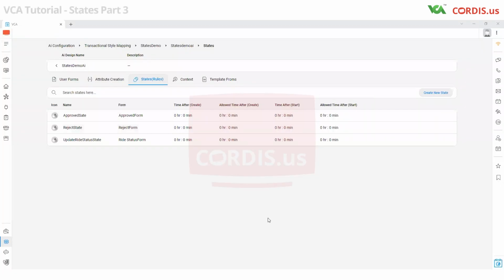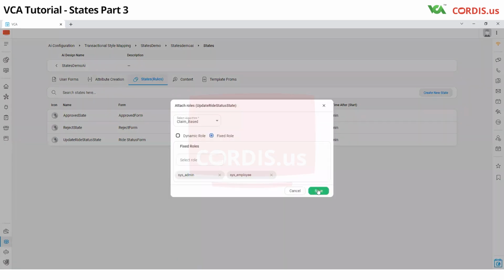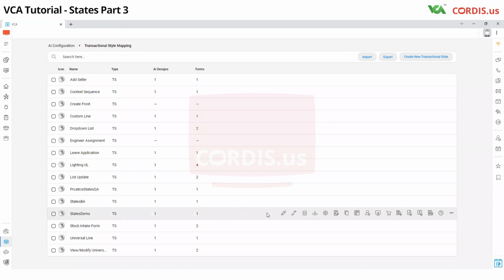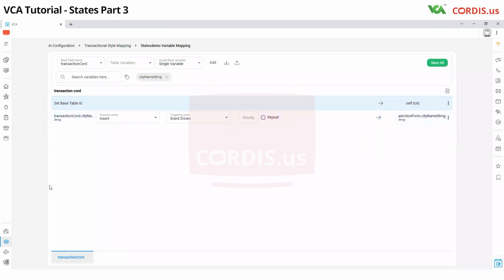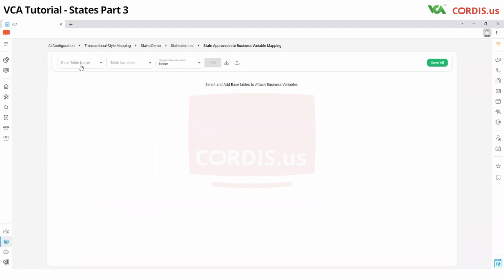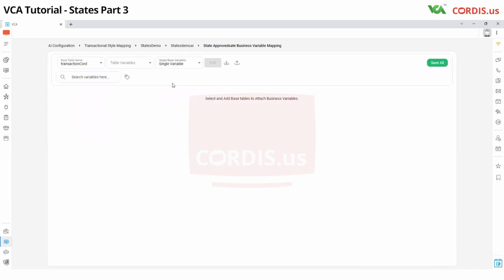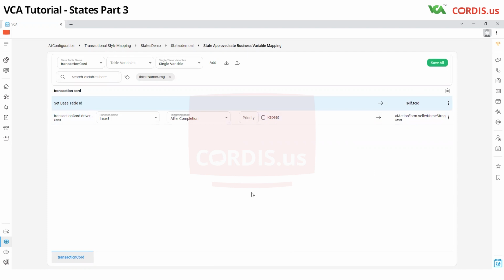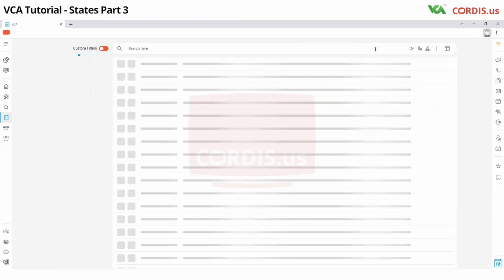States Part 3 |VCA Tutorial-39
Previously we have already learned about state data in VCA. In this video, we will see a three-state transaction, the initial state, if it is approved, then it will be in the approved state, and if it is rejected, then it will go to the rejected state. Watch this video to learn more about state data.

video 130